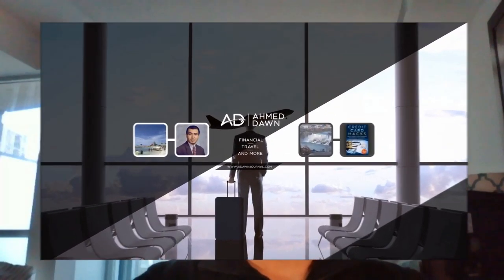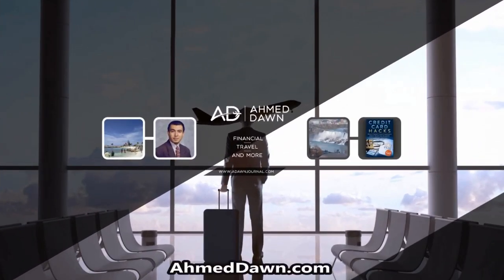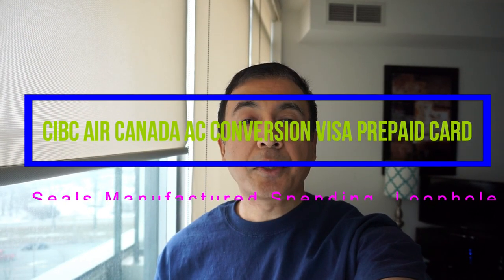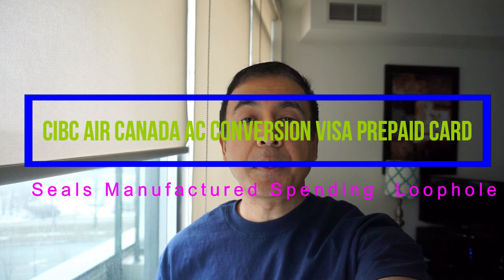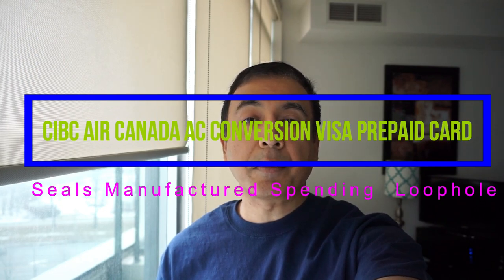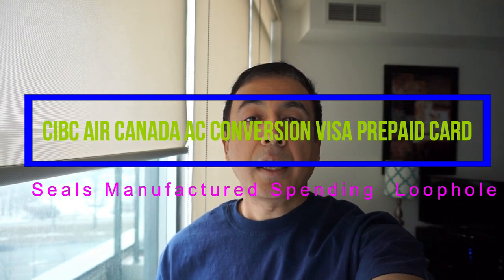CIBC Air Canada AC Credit Card Seals Manufactured Spending Loophole | Financial Author Ahmed Dawn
CIBC Air Canada AC Conversion Visa Prepaid Card was one of the easiest ways to create Manufactured Spending in Canada. Manufactured Spending is a spending which is not real spending and you are manufacturing artificial spending to generate points or miles from credit cards.

In this video, I will discuss how travel hackers took advantage of CIBC Air Canada credit card loophole to create manufactured spending and became points millionaires. However, as CIBC AC Conversion credit card finally figured out what's going on, they are closing the loophole beginning April 13, 2018.